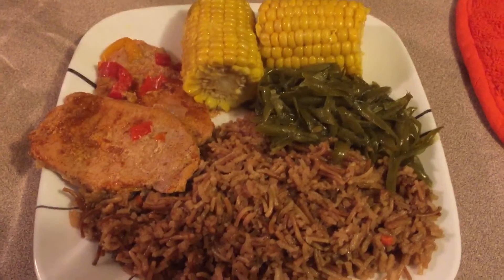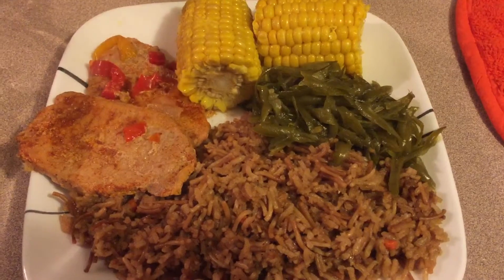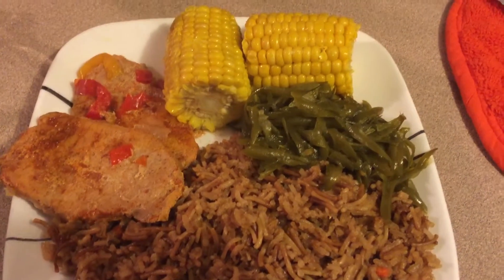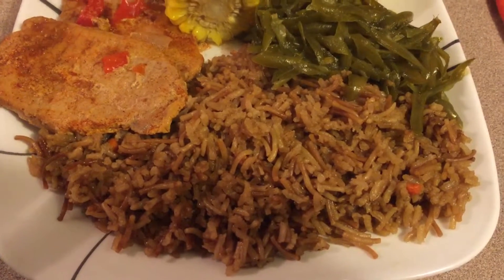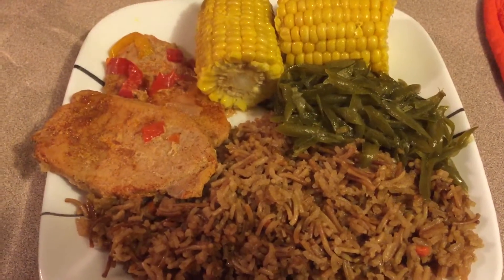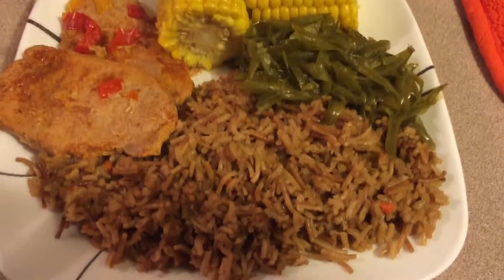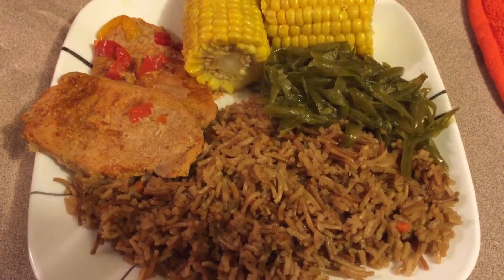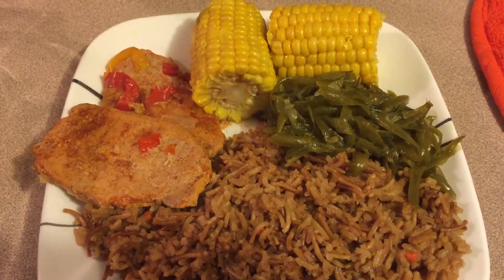Dinner tonight yummy